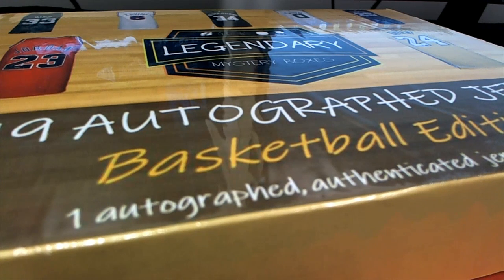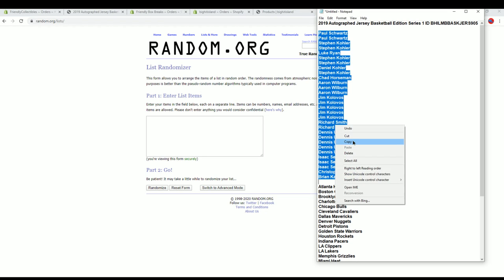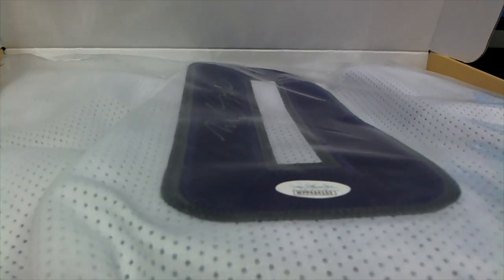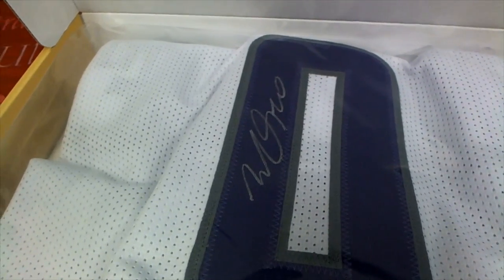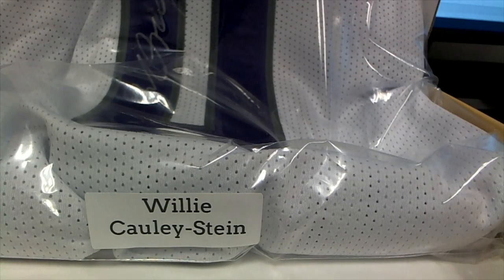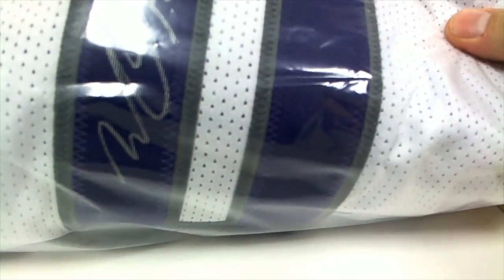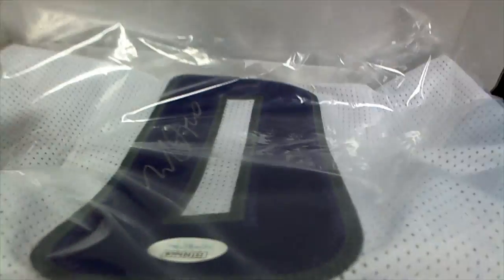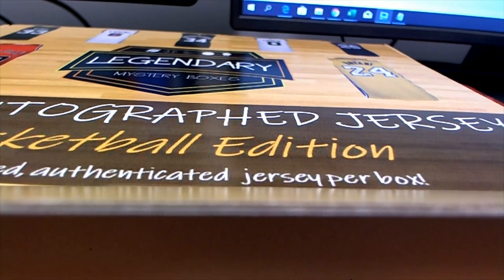2019 Autographed Jersey Basketball Edition Series 1 ID BHILMBBASKJERS905